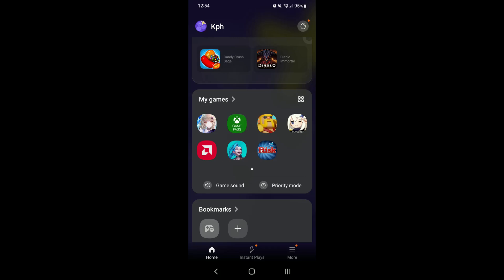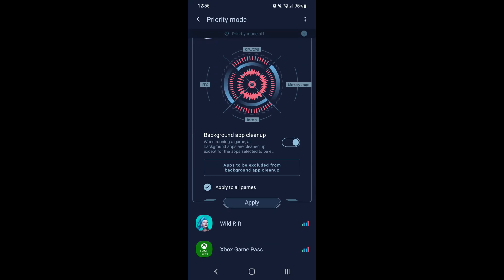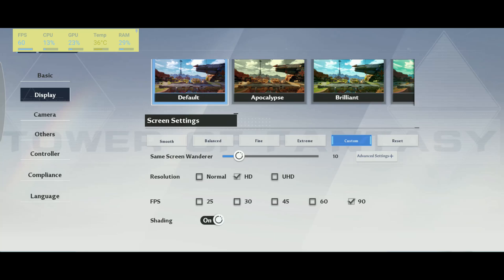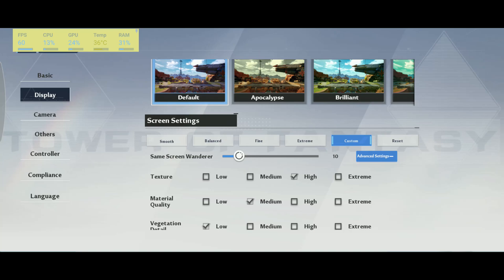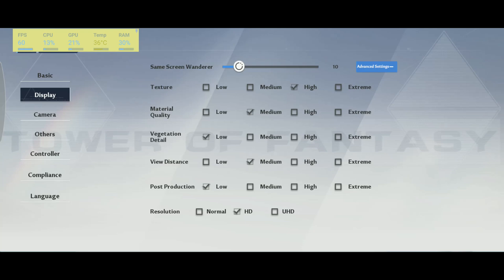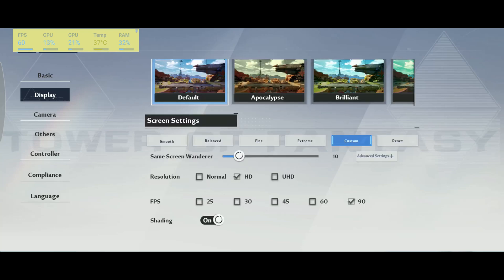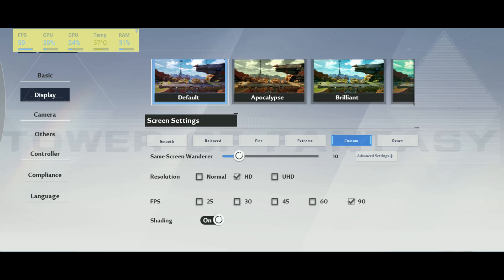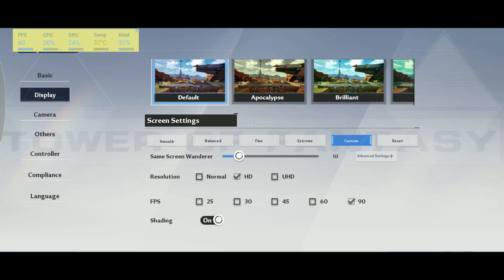Tower of Fantasy MOBILE - How to BOOST FPS and Increase Performance on any Smartphone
This is a simple tutorial on how to improve your FPS on Tower of Fantasy mobile. This guide will help you to optimize your game.

This video will teach you guys how to optimize Tower of Fantasy mobile for the best increases possible to boost fps reduce lag stop stuttering fix spikes and improve visuals within Tower of Fantasy mobile.

My Configuration:

CPU: Ryzen 5900x
GPU: Radeon 6900XT Saphirre Nitro+
Ram: 32 GIG DDR4 3600mhz
Headphone: Sennheiser HD 599 Special Edition
Microphone: Rode NT1
Keyboard: HyperX Alloy origins core
Mouse: MZ1
Mousepad: XM4
Camera: Elgato Facecam